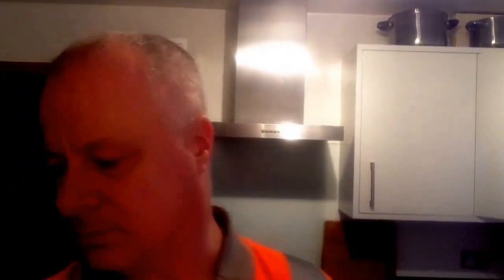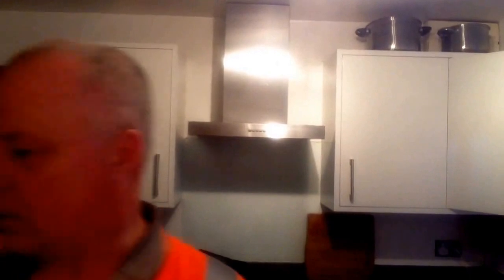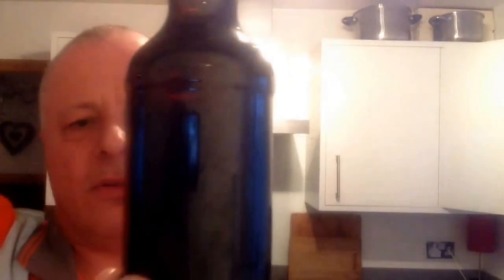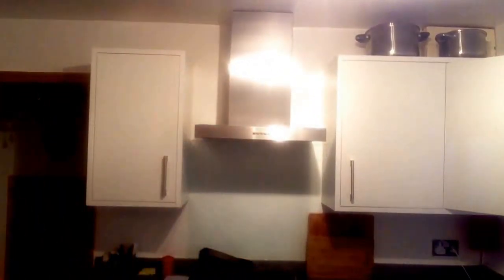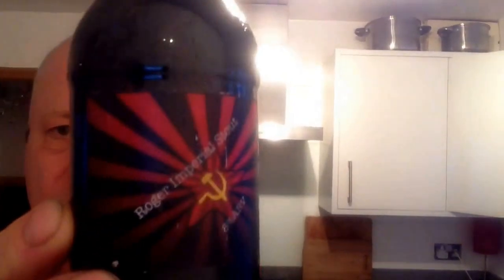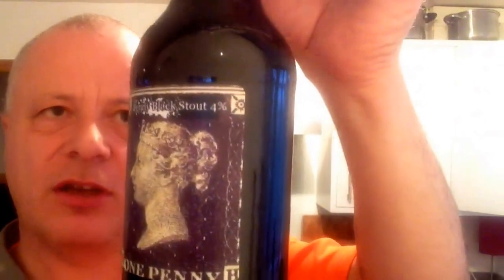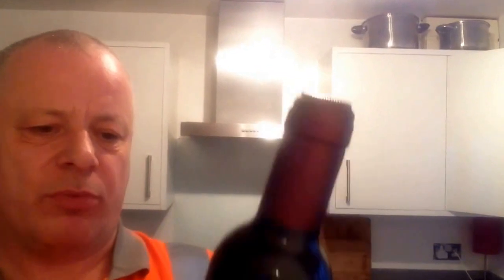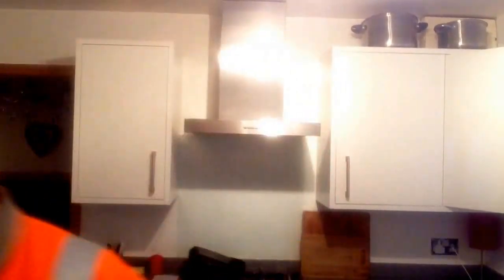Beer Mail from The chap down road Ant Rogerson, well one of the side streets of the M62.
Cheers Ant for being Father Christmas and sending me a brilliant gift,it was way more than I expected. Massive big thank you.